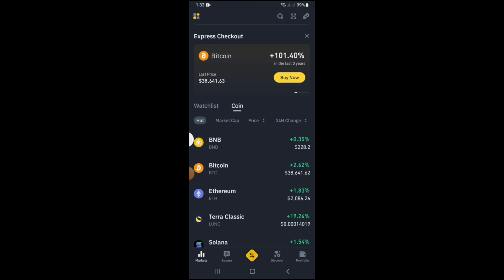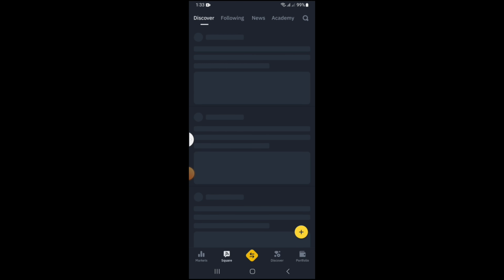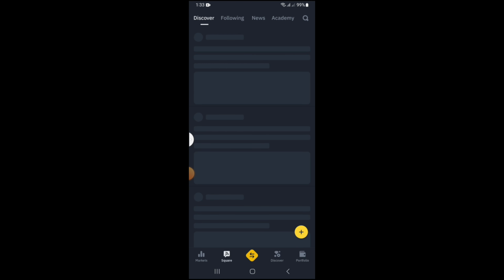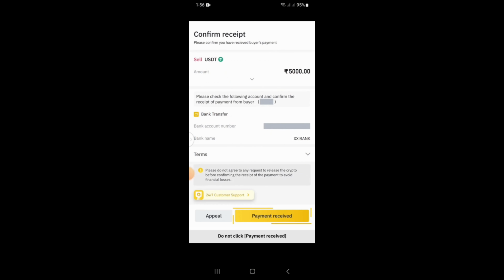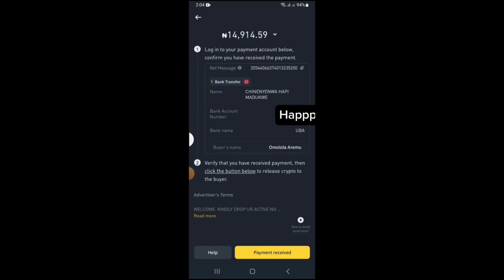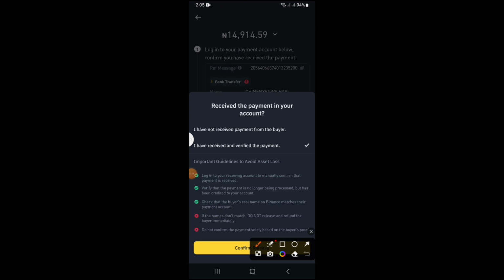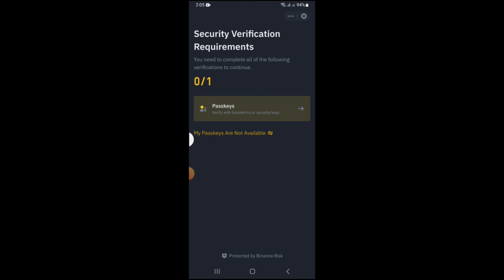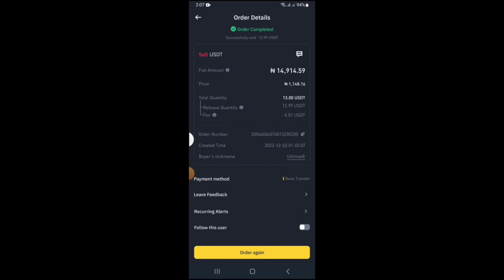AVOID COSTLY MISTAKE: How to Withdraw Money from Binance to Nigeria Bank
How to withdraw money from your Binance to your local bank account.

In this video , I have provided a detailed guide on how you can withdraw money from your Binance to your local bank account, you can also do that using your OPay but that will be discussed in our next video.